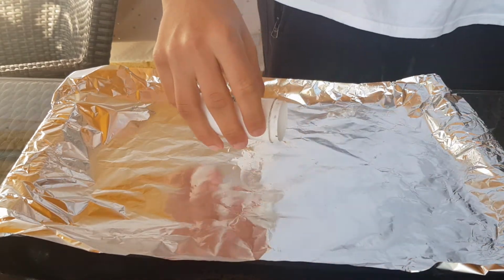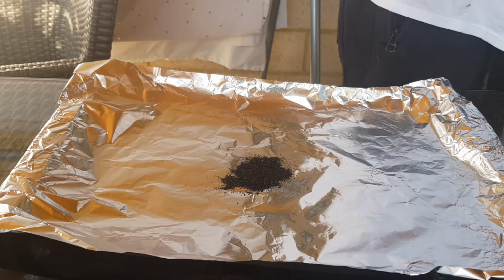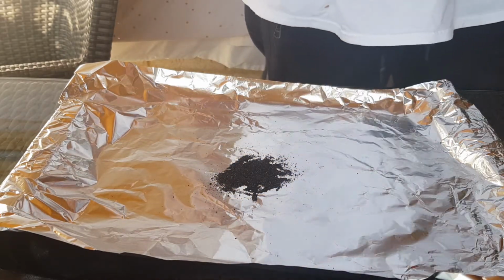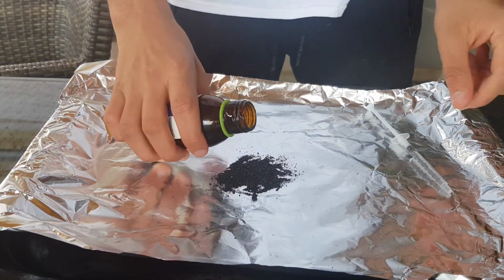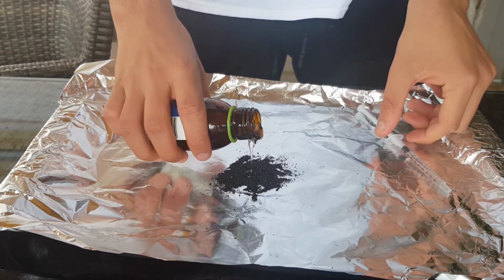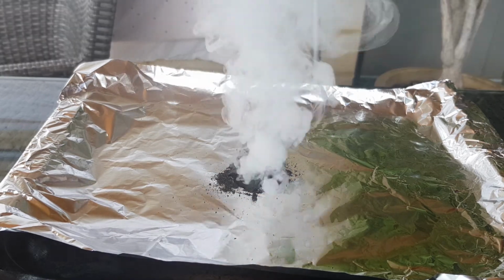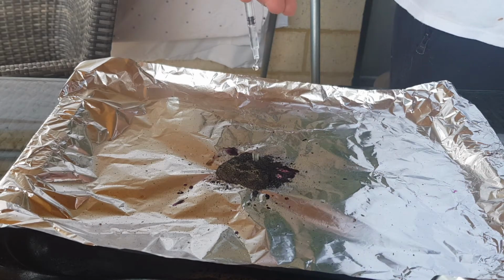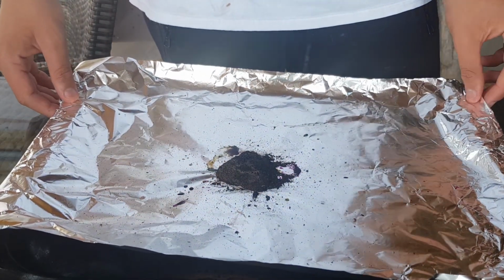fireee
dont repeat
Potassium Permanganate and Glycerol/Glycerine